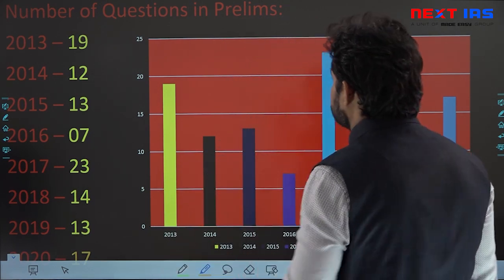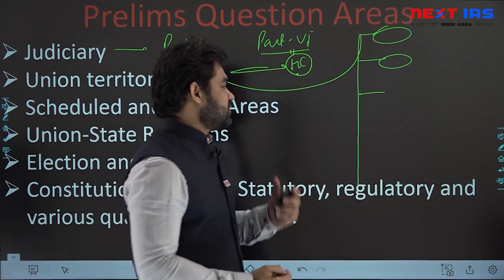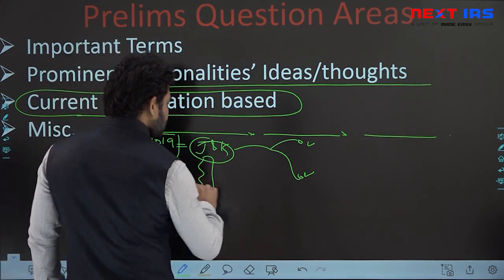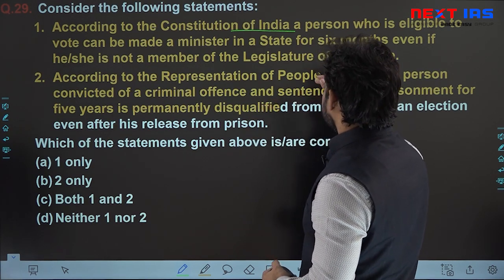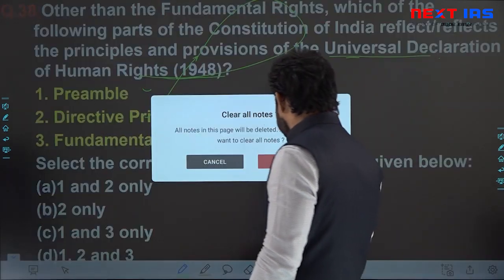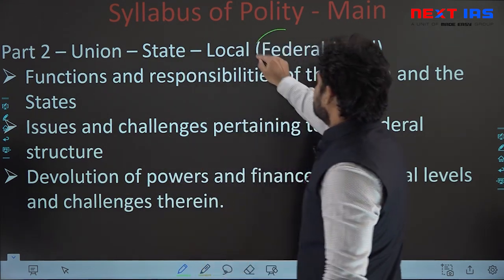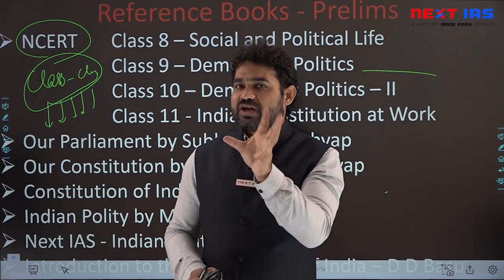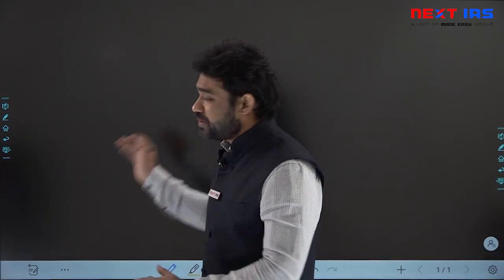CSE 2021 Conclave "Simplifying Civil Services Exam Preparation" | Polity by A. P. Singh Sir| NEXTIAS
NEXT IAS presents CSE 2021 CONCLAVE "Simplifying Civil Services Exam Preparation" from 10th to 15th October 2020 on NEXT IAS YouTube Channel. This will Cover the detailed analysis of each subject by the concerned Senior Faculties so that you can plan your success.

Key aspects to be covered in the conclave:

- Subject wise trend analysis based on previous year question papers.
- Key focus areas of the subject and prominent sources.
- What to read in a particular subject and how to read?
- How to cover a particular subject from the newspaper?

Schedule:

Date - Premiere Time - Subject - Faculty

10th October - 5 PM - Polity and Environment - Anirudh Pratap Singh
11th October - 5 PM - International relations and Internal Security - Ruchika Bharadwaj
12th October - 5 PM - Science and Technology - Ayaz Khan
13th October - 5 PM - History - Md. Tarique Khan,
                          7 PM - Geography - Sikandar Khan
14th October - 5 PM - Ethics and Indian Society - Rajkumar Rai,
                          7 PM - Economy - Zulfiquar Mohammad
15th October - 5 PM - Life Science and Disaster Management - Mohit Sharma,
                          7 PM - Art and Culture and Post-Independence History - Rahul Sengar

In this conclave, you will get to know how to prepare and plan your success. NEXT IAS is always with you in every step.